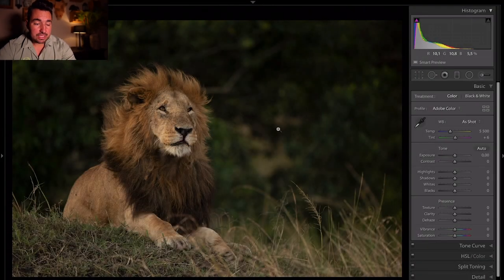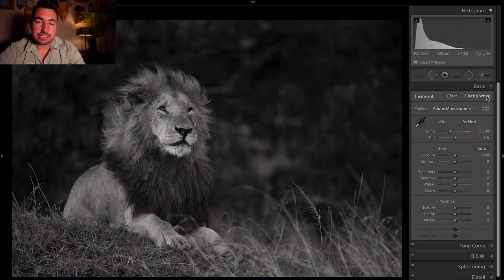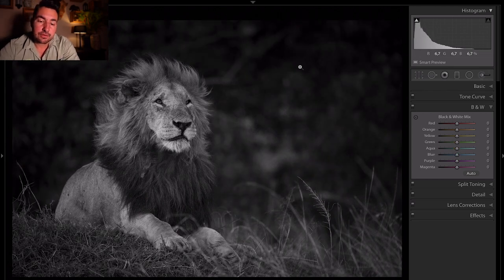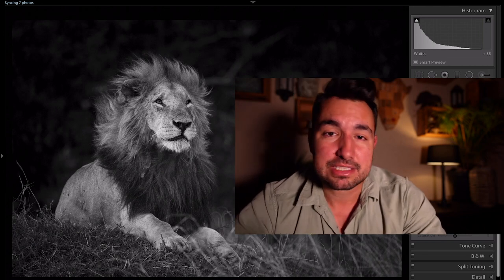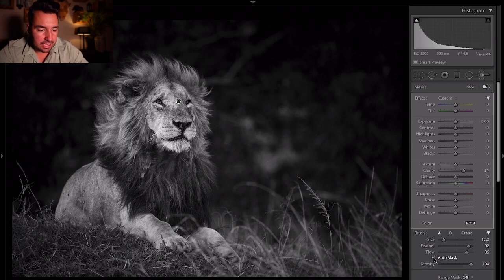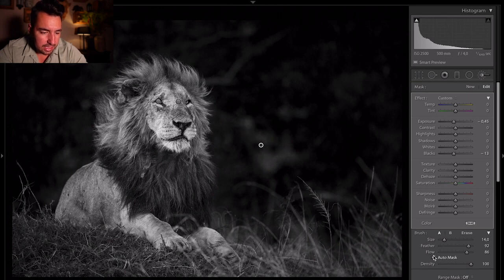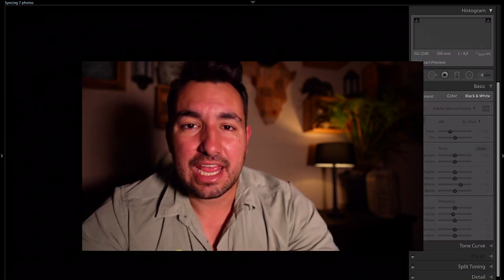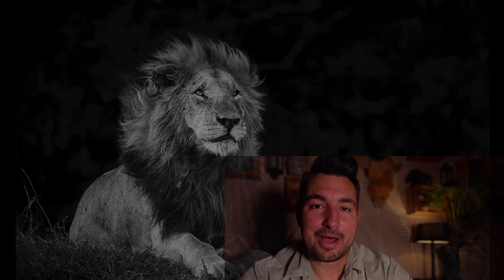Lightroom editing: A male lion in the Masai Mara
In this video Wild Eye's Marlon du Toit shows you quick, effective ways in how to edit a photograph of a male lion photographed in Kenya’s Masai Mara Mara Triangle. The image has a stunning dark background which makes for a great low-key edit. Marlon shows you exactly how to approach such a picture in post-processing.

Adobe’s Lightroom is a powerful editing tool and with careful thinking applied and a good understanding of the program you’ll create stunning visuals on a consistent basis.

Wild Eye

About Wild Eye

Wild Eye was established in 2012 by Jono Buffey, Gerry van der Walt and Andrew Beck who set out to refresh the photographic travel and private guiding industries by focusing on providing a professional service that is fun and relaxed while providing guests with amazing travel experiences and world class service.

From humble beginnings we have grown not only our service levels and destination offerings; we have also created a platform for qualified and experienced guides to continue growing their brand in the photographic, safari and travel industries.

The Wild Eye team has grown dramatically and is now made up of 9 full-time expedition and tour leaders, full logistics and safari operations teams in both our Johannesburg and Nairobi offices as well as our very own authentic piece of Africa - the Wild Eye Mara Camp.

Our aim is to continue to build the best and most dynamic photographic travel company in the world while continuing to change the way our clients see the world!